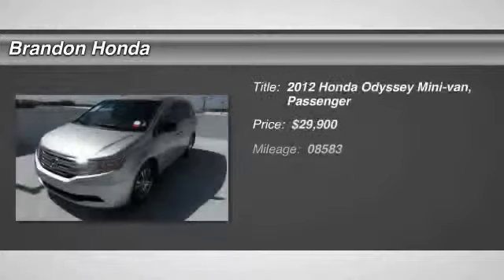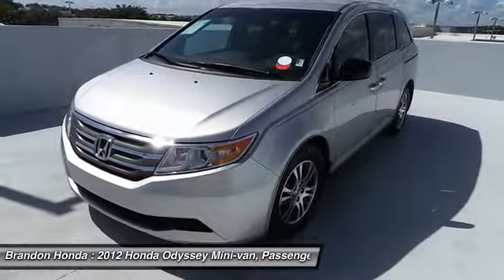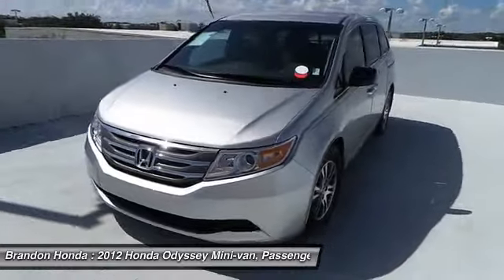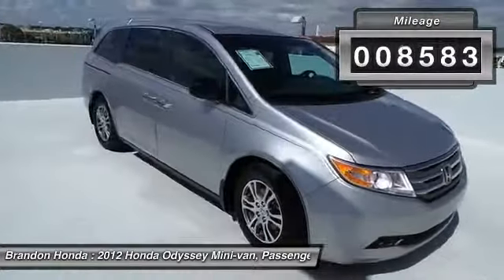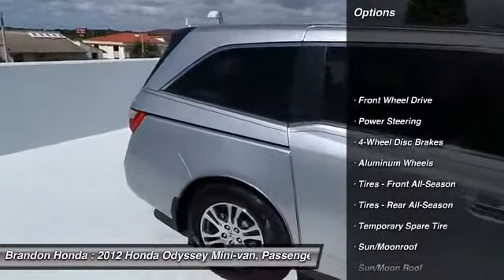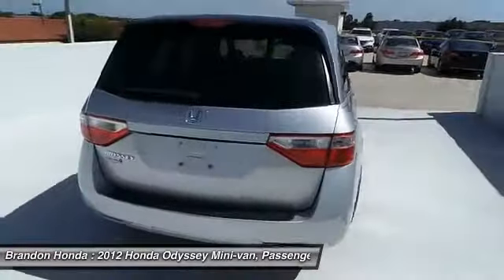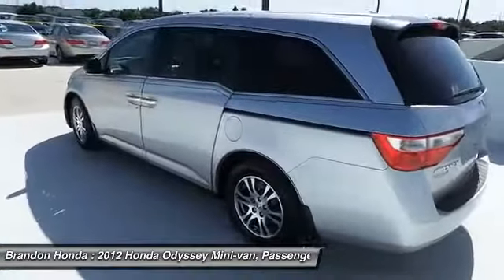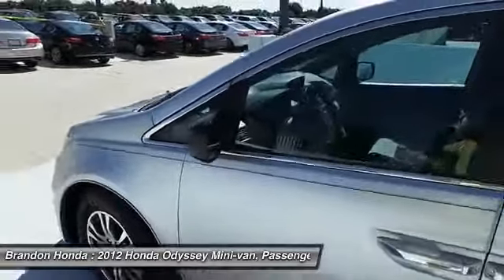2012 Honda Odyssey Tampa FL CB145146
2014 Honda Accord Tampa FL
2014 Honda Civic Tampa FL
2014 Honda CR-V Tampa FL
2014 Honda CR-Z Tampa FL
2014 Honda Crosstour Tampa FL
2014 Honda Insight Tampa FL
2014 Honda Odyssey Offer
2014 Honda Odyssey Tampa FL
2014 Honda Pilot Offer
2014 Honda Pilot Tampa FL
2014 Honda Ridgeline Tampa FL
2015 Honda Accord Tampa FL
2015 Honda CR-V Tampa FL
2015 Honda Fit
2015 Honda Odyssey Tampa FL
2015 Honda Pilot Tampa FL
2012 Honda Odyssey EX-L

Brandon Honda
9209 East Adamo